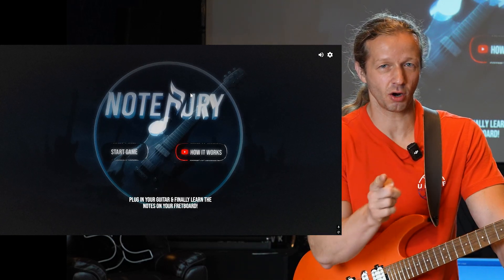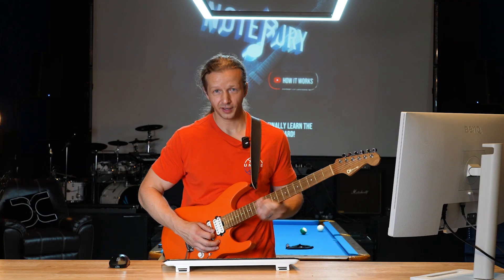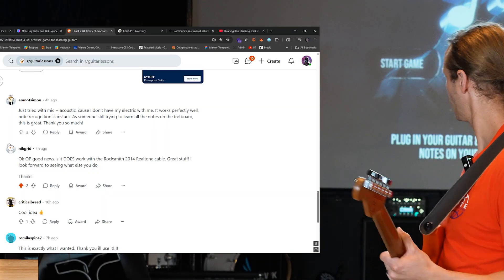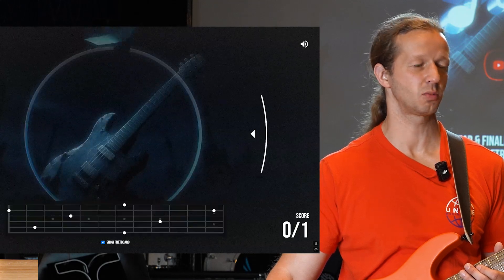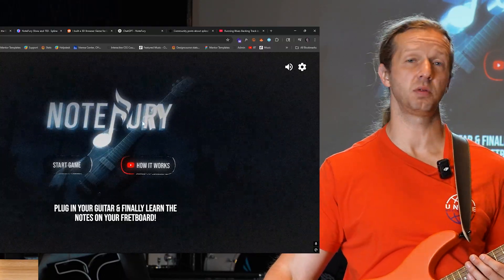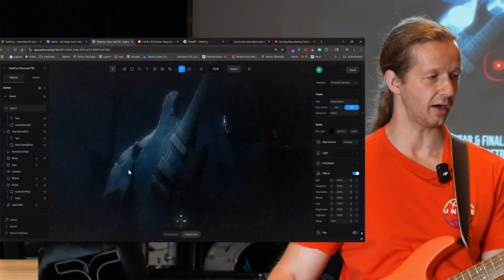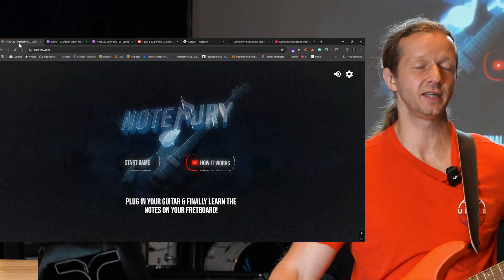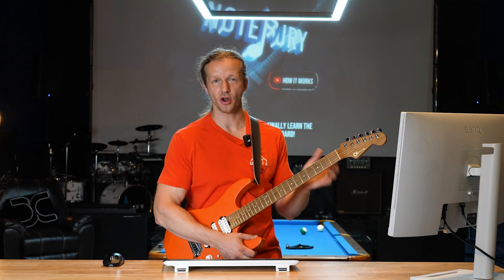I built a 3D Web App for Guitarists in 6 days with Cursor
👈 Try out NoteFury (It's very much Alpha!)
-- Today, I'm showing you all what I made in Cursor (with Spline 3D, Next.js, and the Web Audio API). It's a free browser-based 3D game that helps guitarists learn guitar notes on the neck IN REAL TIME! It turns an otherwise boring process, into something much more fun.